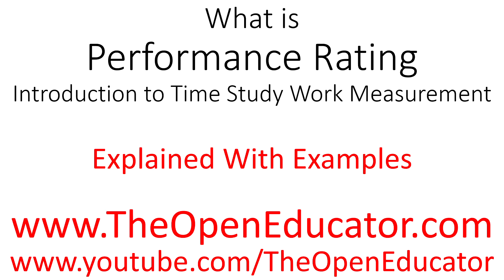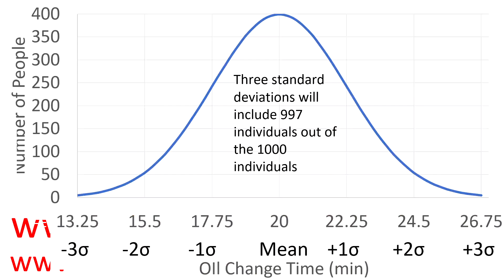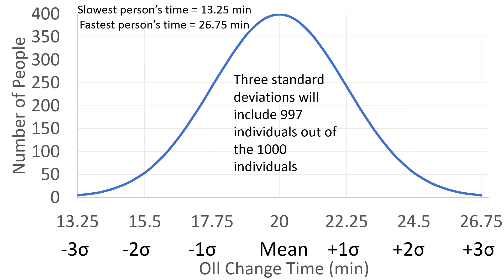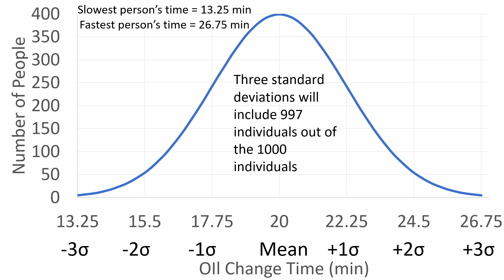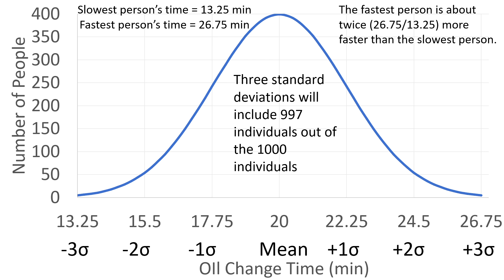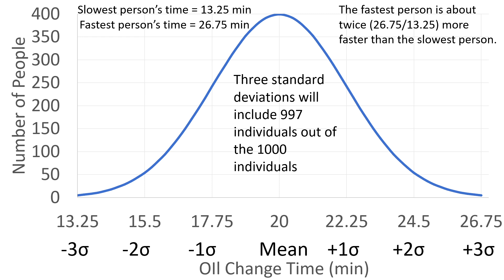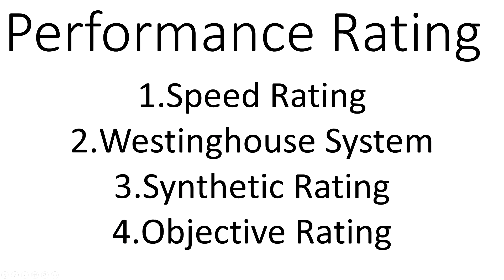What is Performance Pace Speed Rating in Time Study and Work Measurement Explained With Examples